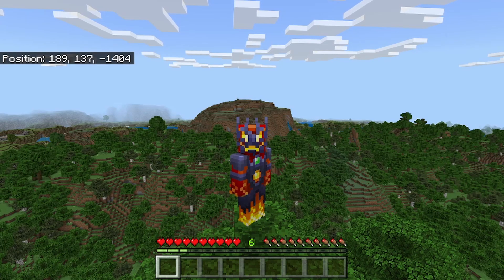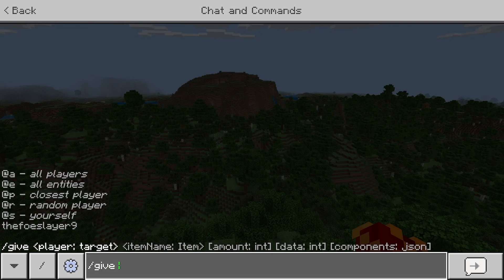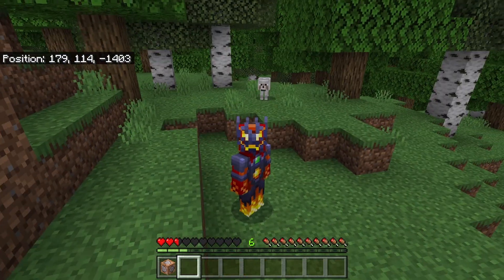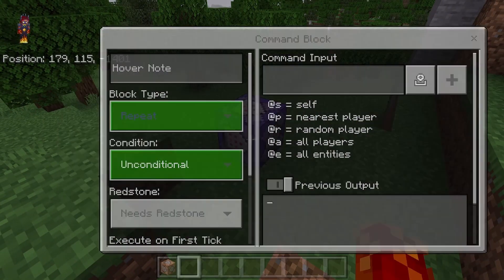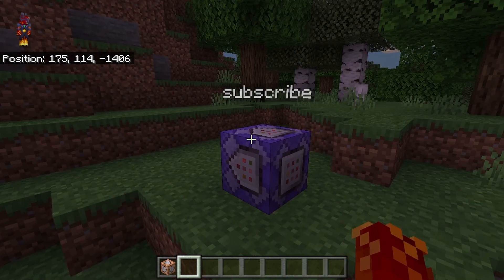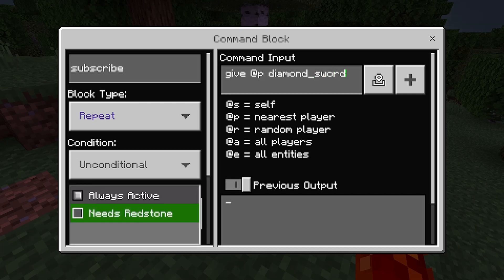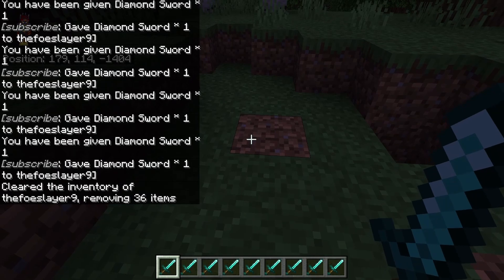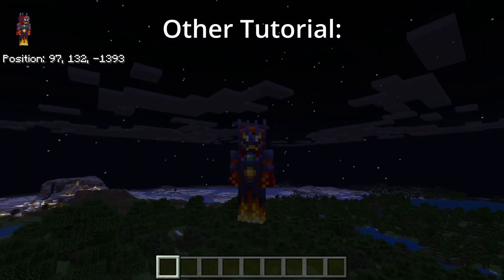How to get Command Blocks in Minecraft 1.20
An easy tutorial for getting command blocks in minecraft 1.20, 2022 edition!
Hope this helps all of you!